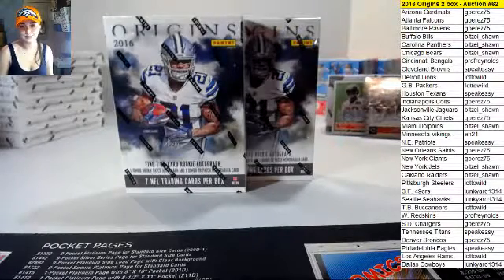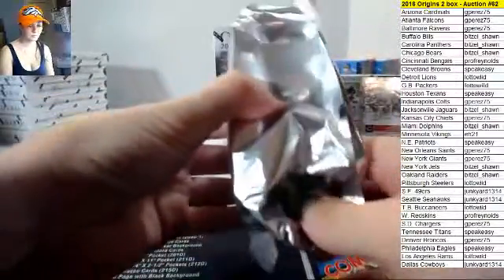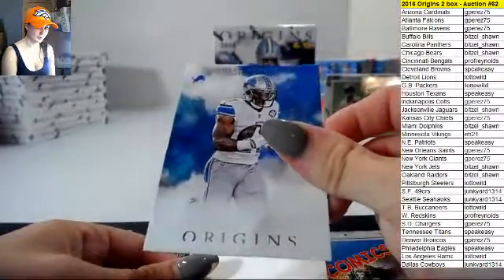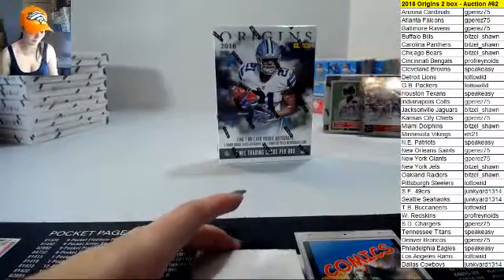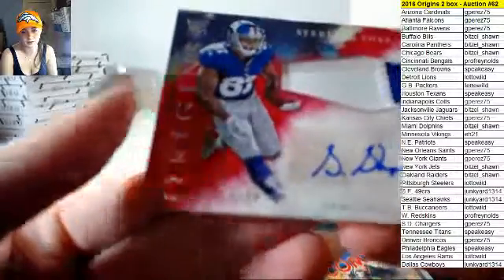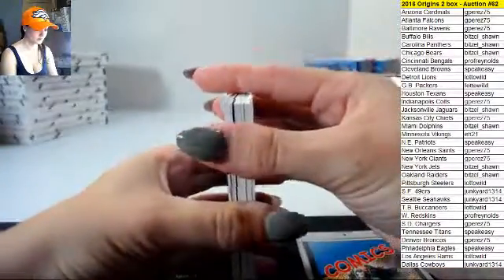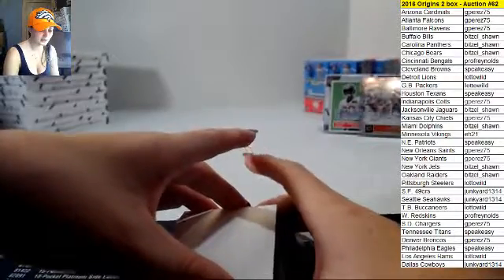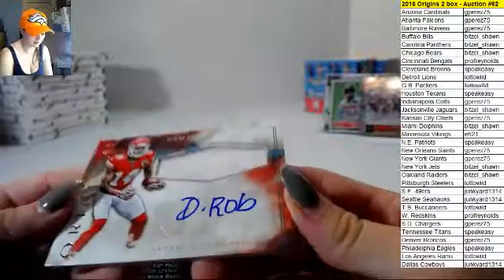#62 - 2016 Origins 2 box auction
Break #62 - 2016 Panini Origins Football
2 box live auction